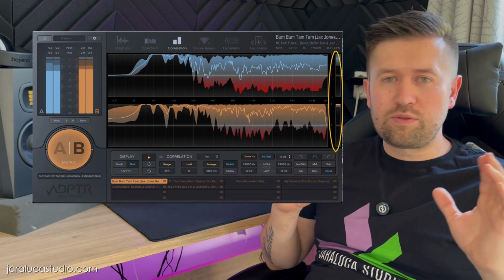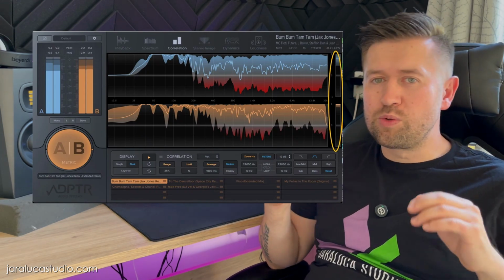Are You Making These 10 Music Production Mistakes?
Are you making these common music production mistakes? In this video, I break down the top 10 errors I’ve seen over and over again in my 12+ years as a music producer and teacher.
Whether you're producing Psytrance, Goa Trance, Techno or any electronic music – this advice will help you improve your workflow, mixing, and final results.

🔍 In this video, you’ll learn:
✔️ How to start your track with the right vision
✔️ Why working too loud ruins your mix
✔️ How to avoid overprocessing with EQ, OTT, reverb, etc.
✔️ The truth about low-end obsession
✔️ Why reference tracks are a game-changer
✔️ The power of separating sound design from arrangement
✔️ Why rendering unfinished tracks is a trap
✔️ How to avoid layering chaos in your mix
✔️ The importance of quality samples and presets
✔️ Why you shouldn’t publish every track right away

💎 My Best Presets and Sample Pack